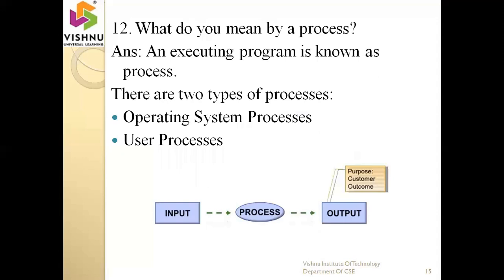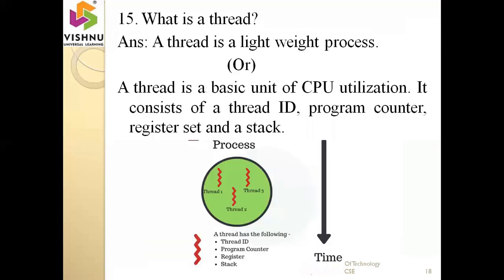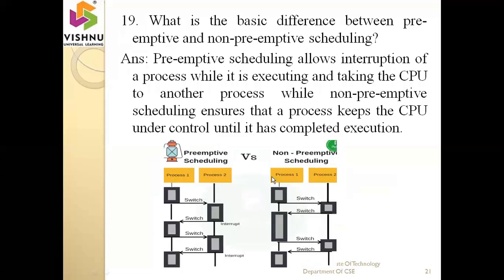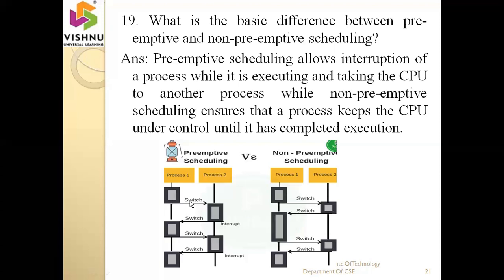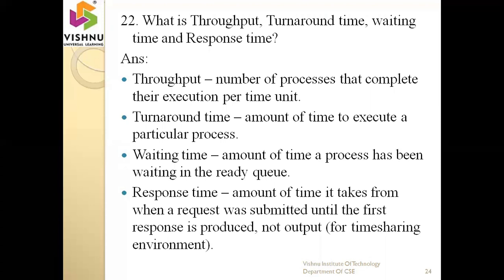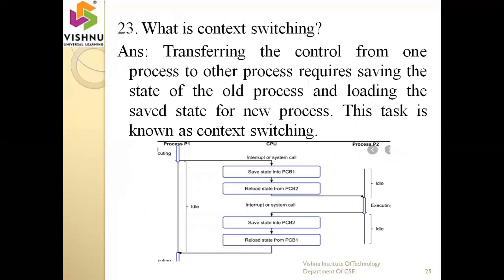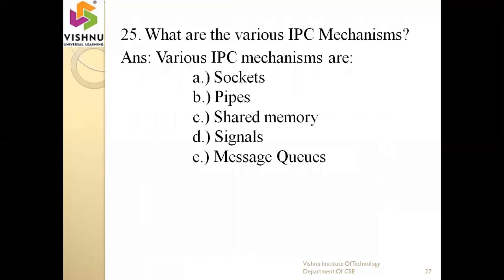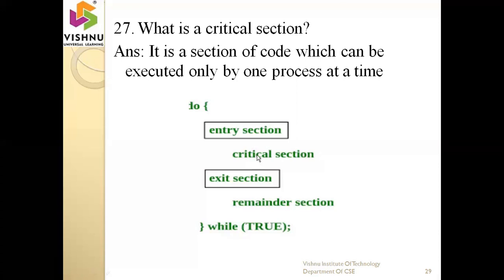OS Interview questions Part2